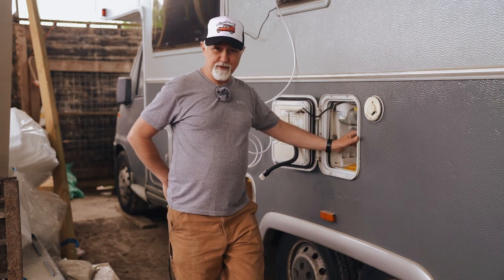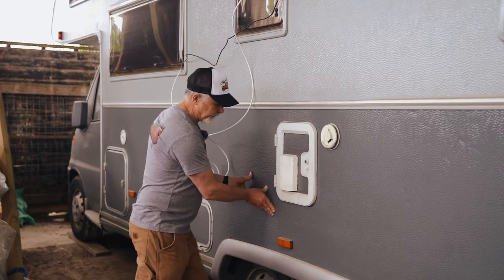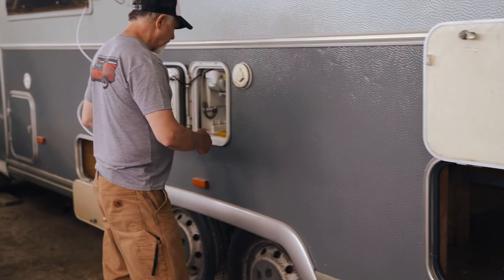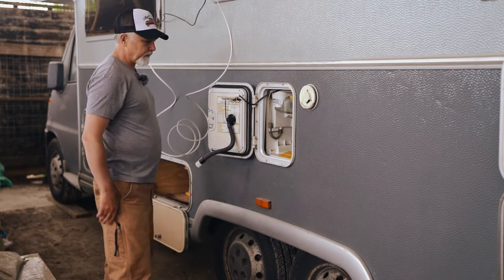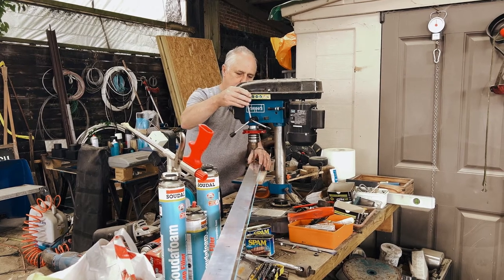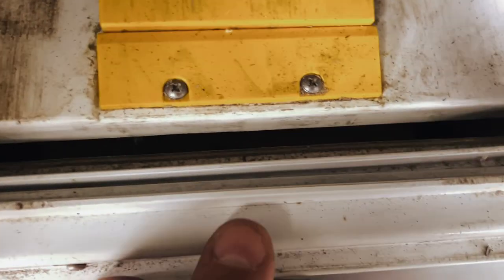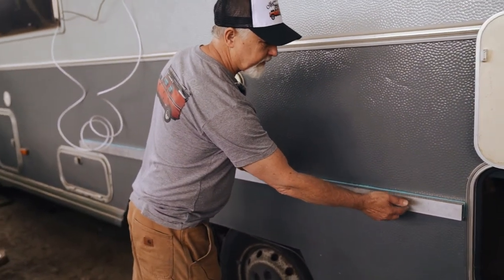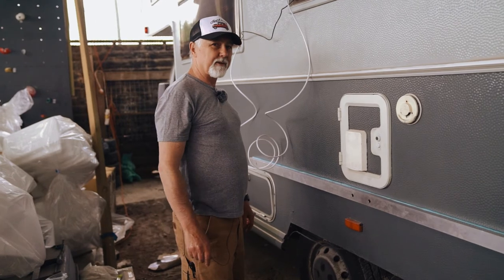Fixing the wall on an old motorhome from 1994 | Euramobil motorhome repair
In this video, we're going to be taking you through the repair of the wall on our old 1994 Euramobil motorhome. We put a video out a few weeks ago showing how the wall was pulling away from the chassis a bit, so we had to take action to resolve it. If you are also in the process of repairing an old motorhome, hopefully, this was helpful for you!